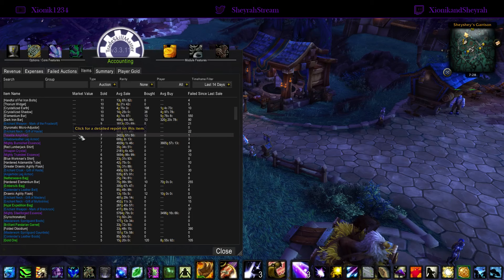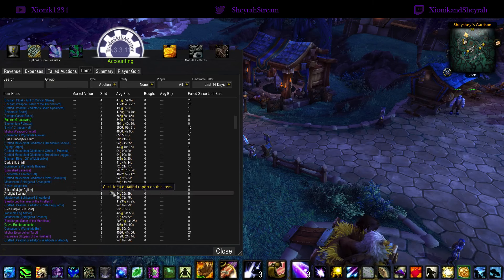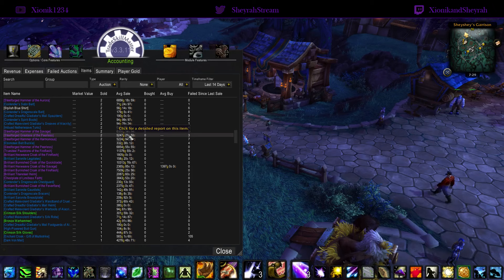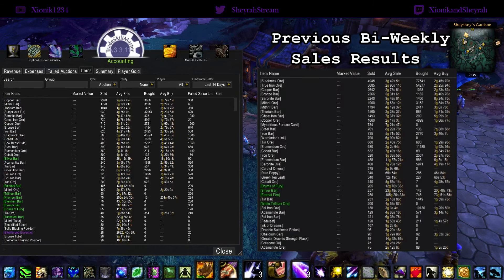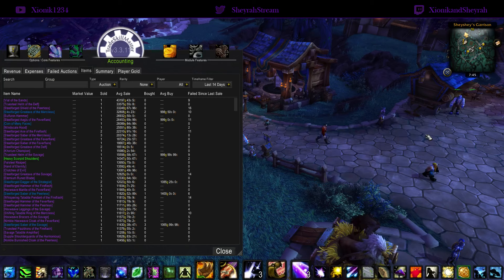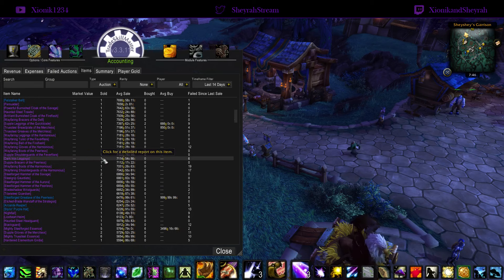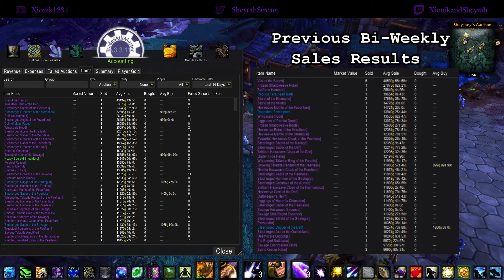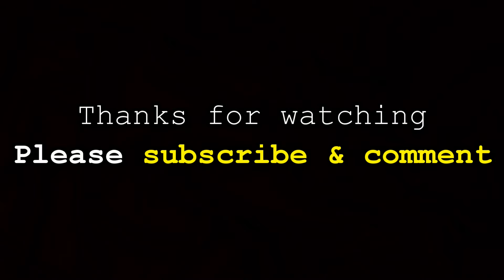Sheyrahs Bi-Weekly Sales Breakdown - Apr 17 to Apr 30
Bi-weekly sales video #3 is here! It's been a busy week for us so we're a day late on the video. Sorry bros!

These videos are going to be a quick snapshot and walk through of what Sheyrah has been selling on her Outland EU server. Our intention is to give some potential insight of what items may sell on your server based on what we're currently doing.